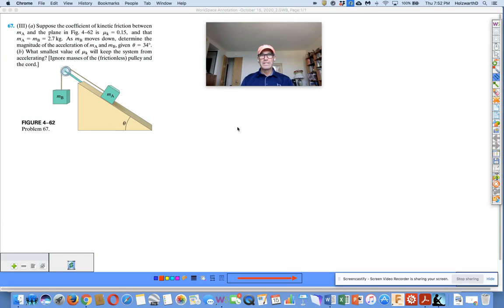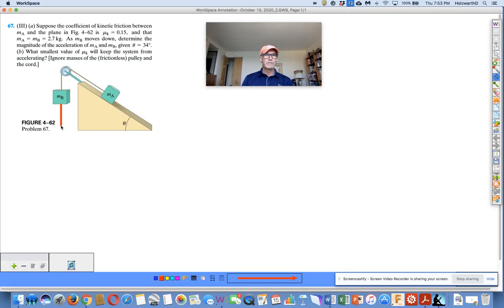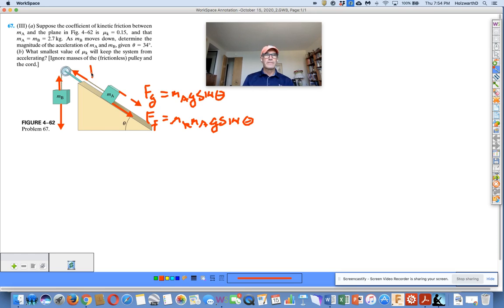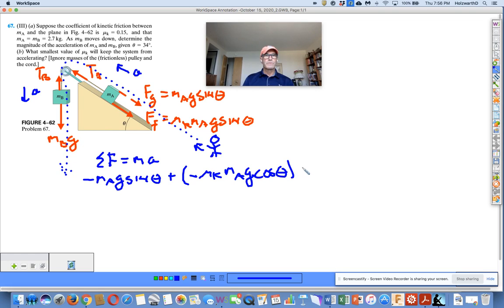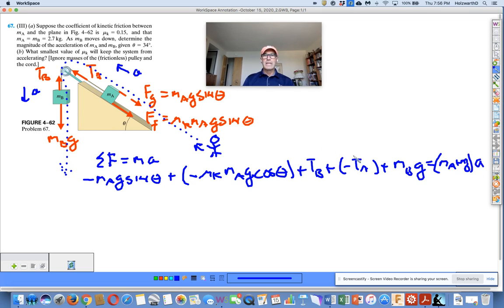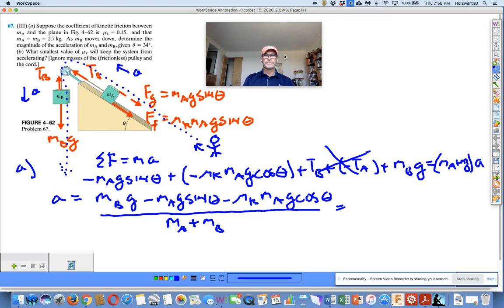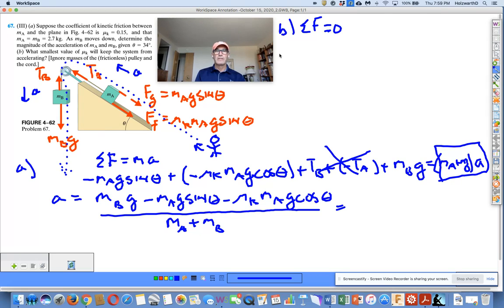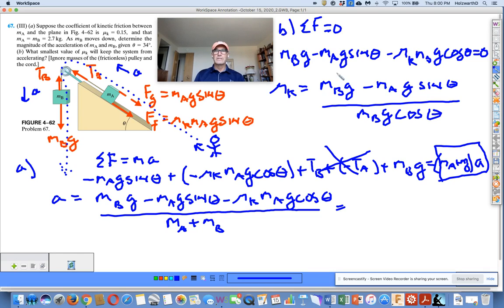Giancoli Chapter 4 Problem 67